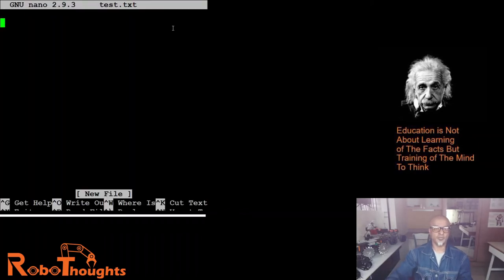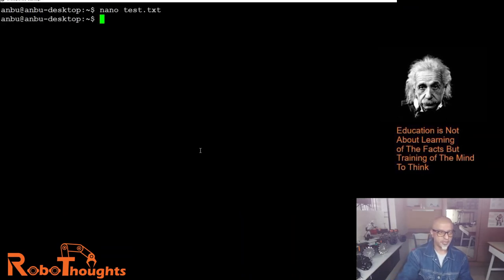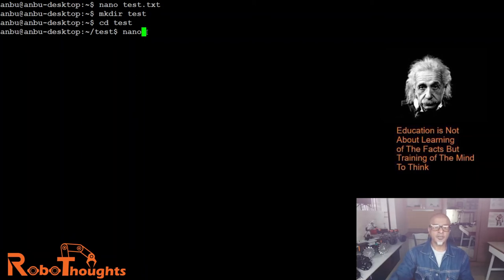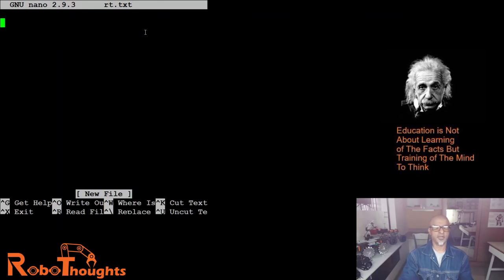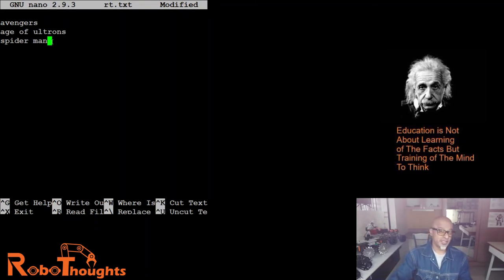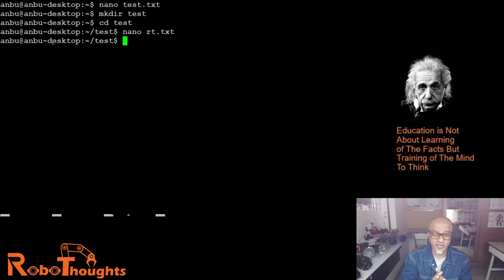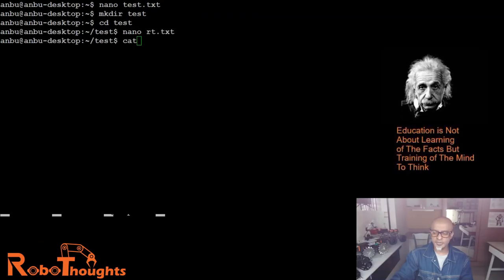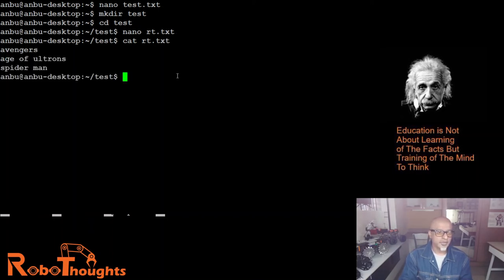Lesson 4 – Python Coding on Jetson Nano - Installing Nano IDE on Jetson Nano via Terminal command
Hello Folks
In this video I will show you how to install Nano IDE on Jetson Nano. Pls don’t get confused between Jetson Nano and Nano IDE.  Here we will be installing a Old School, Robust, Flawless text editor called Nano. This IDE does not have any fancy GUI unlike other IDE but yeahh Nano is pretty stable and simple to use on Linux Terminal into the Jetson Nano.